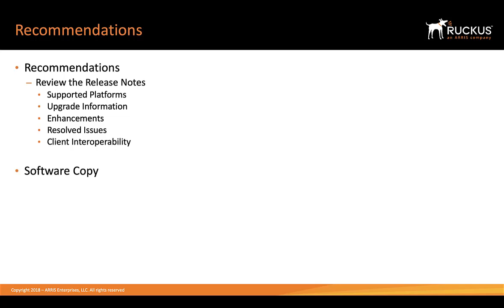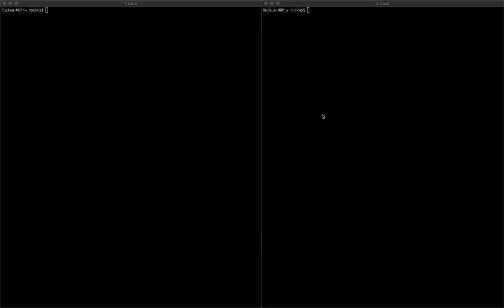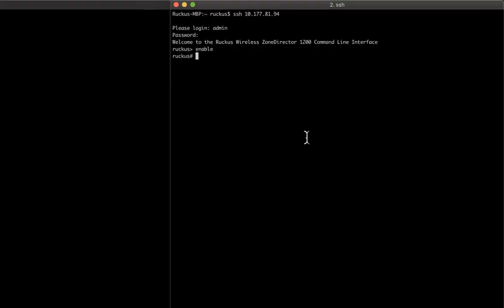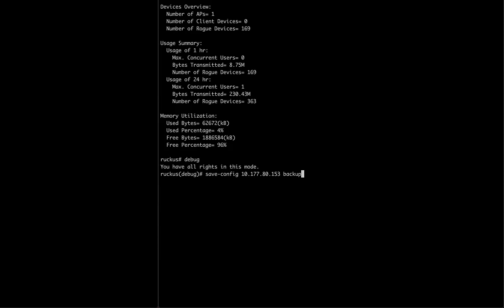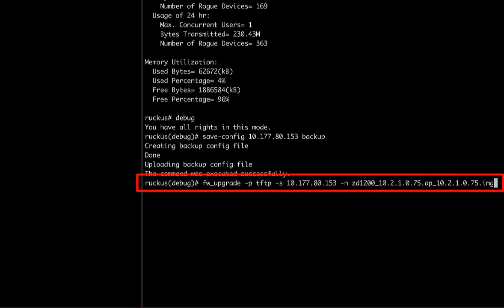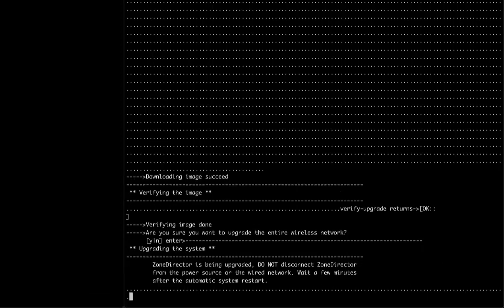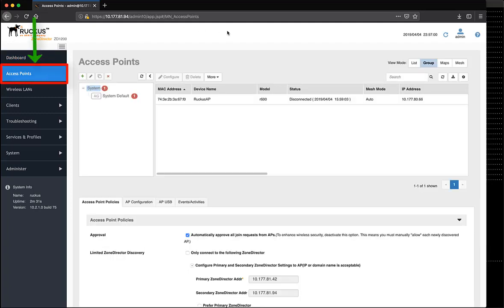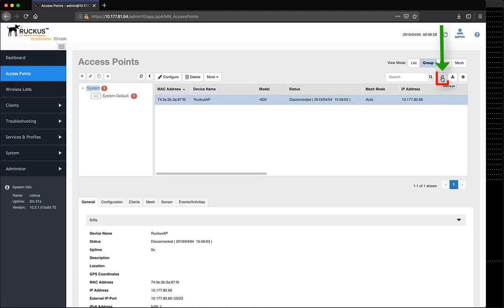Upgrading ZoneDirector Firmware via the CLI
Do you have feedback or suggestions for new videos or topics to cover in the How-To Hub?

This video describes how to upgrade ZoneDirector from the CLI using TFTP.  We also cover prerequisites and best practices.